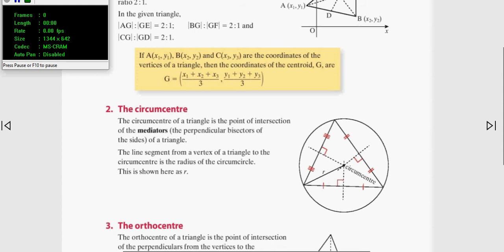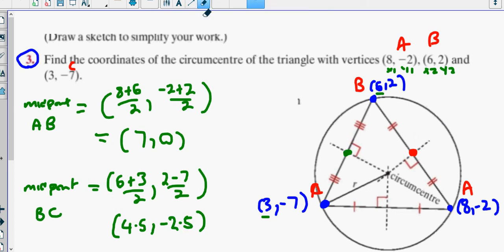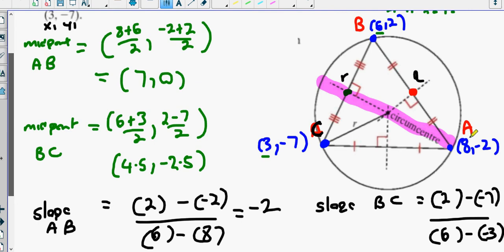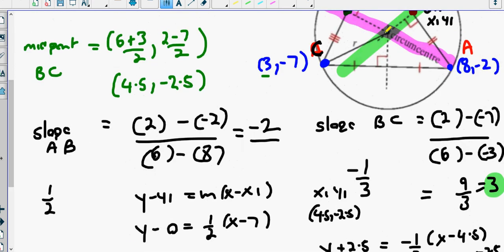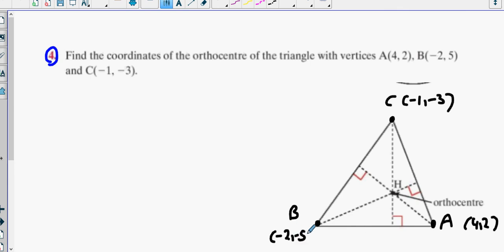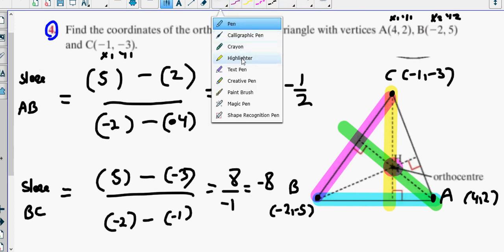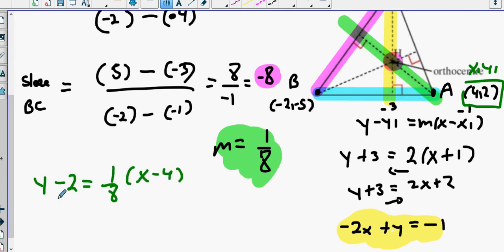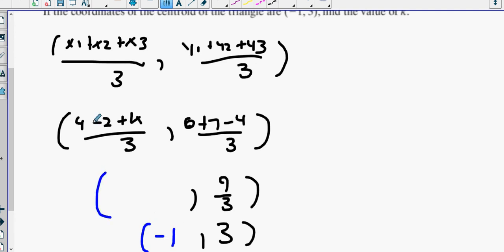5hons 4 5 q3q4q7